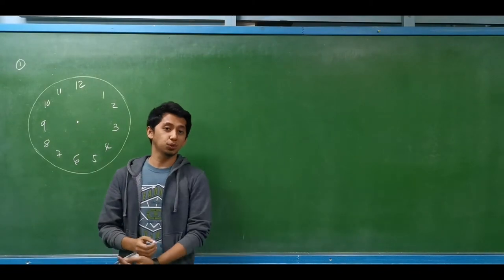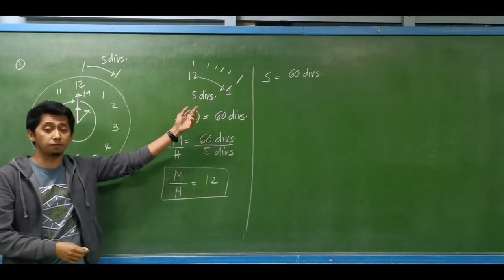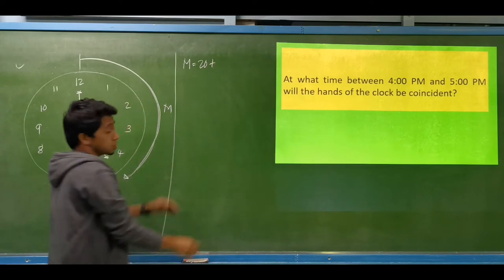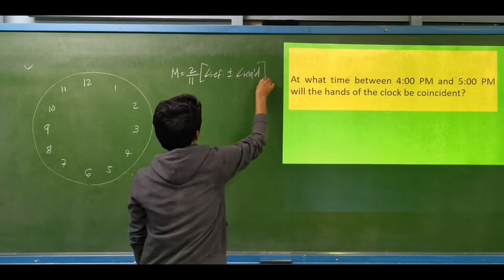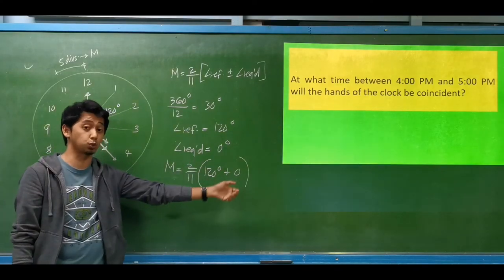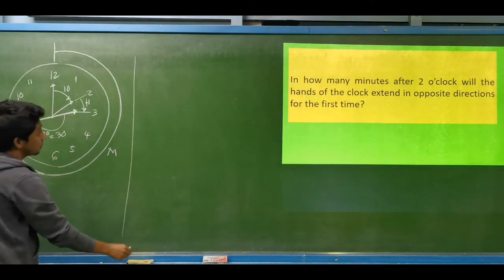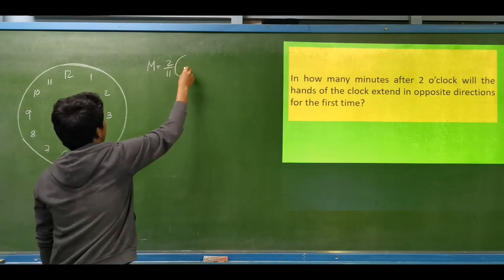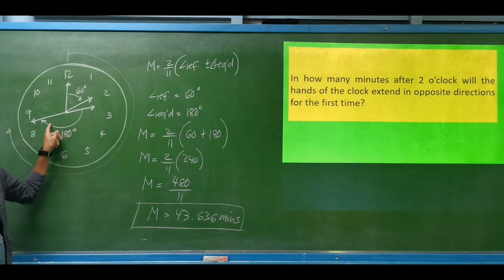Clock Problems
Word Problems - Clock Problems